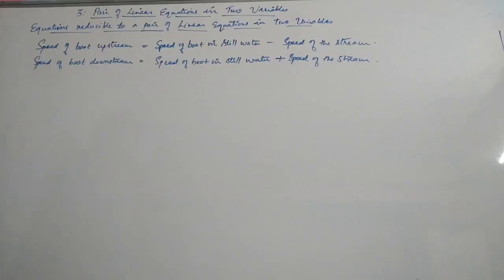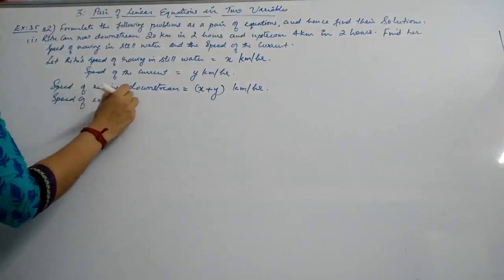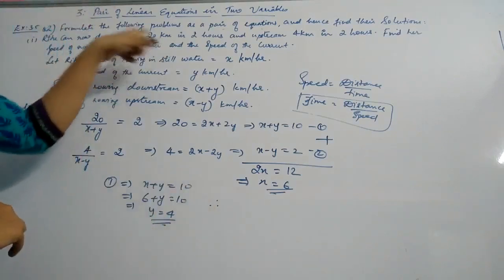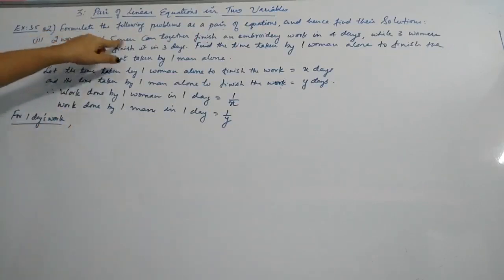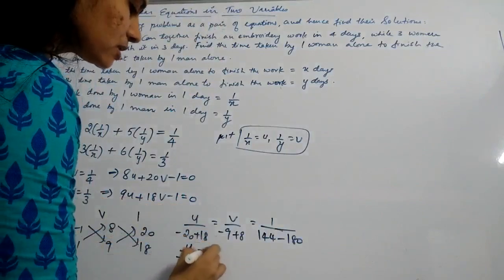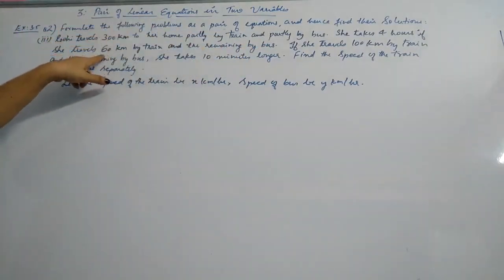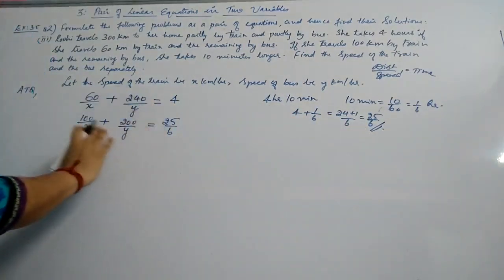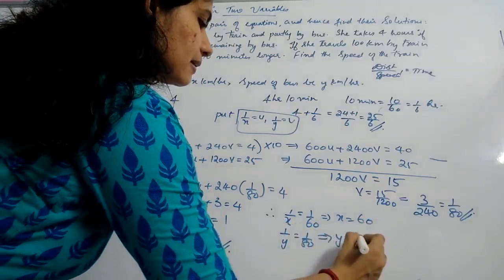Class X ,Math , Algebraic Methods Of Solving a Pair of Linear Equations. Exercise 3.6 Q2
Class X ,Math ,Chapter 3, Algebraic Methods Of Solving a Pair of Linear Equations. Exercise 3.6 Q2 (i),(ii),(iii)